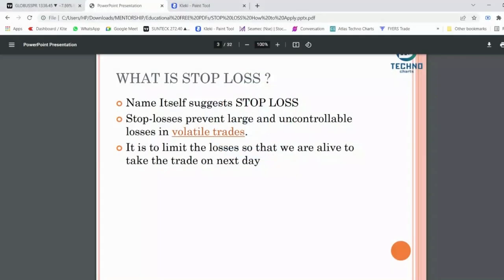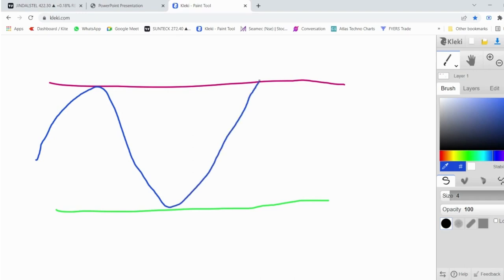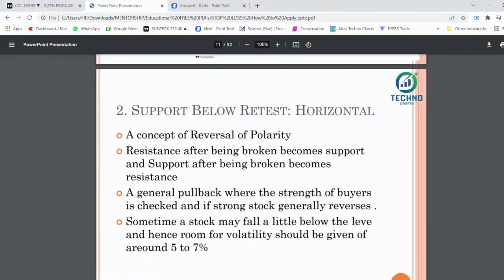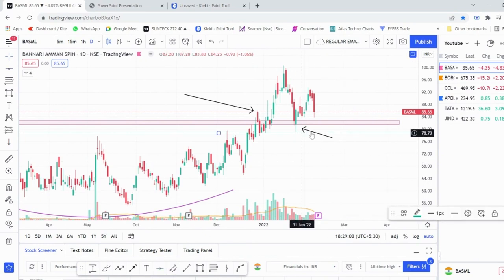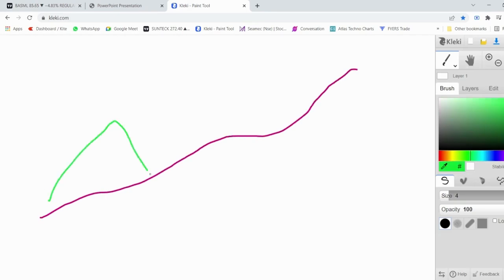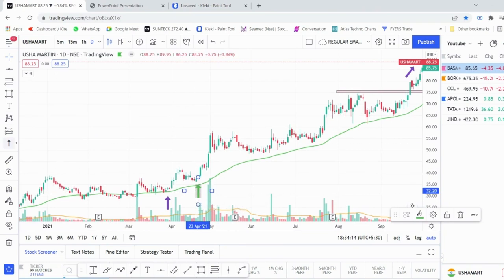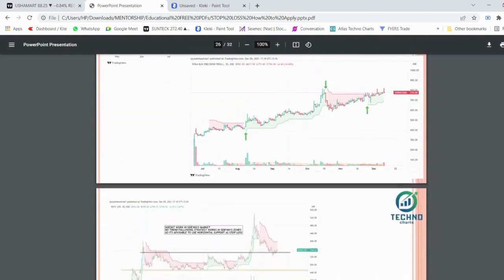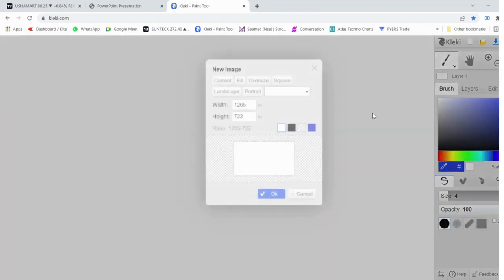How to Set Different Types of Stop Lossess | Risk Management